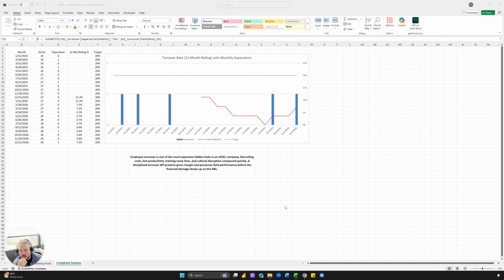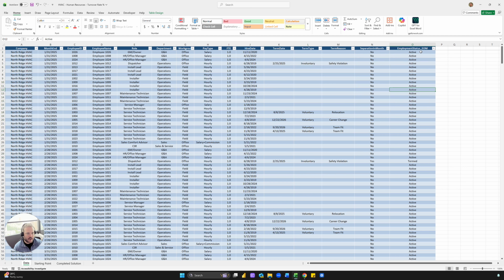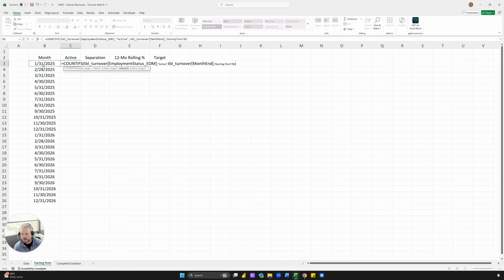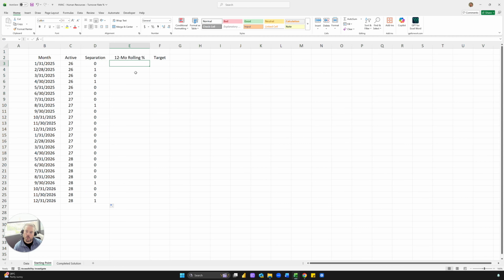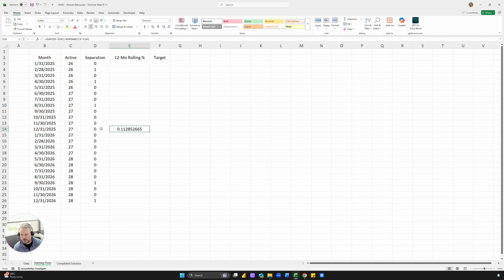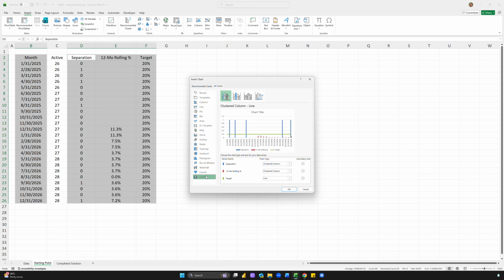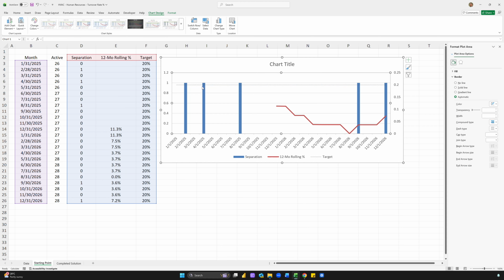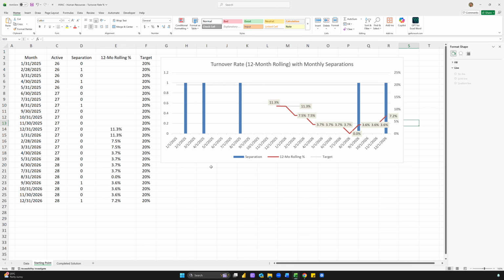HVAC: Turnover Rate % Explained | Spot Employee Churn Before It Hurts Margins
Employee turnover is one of the most expensive leaks in an HVAC company.

In this video, I show how to calculate Turnover Rate % using a simple monthly dataset, track active headcount vs separations, and build a 12-month rolling turnover KPI with a target benchmark. This gives HVAC owners and executives a clearer way to monitor workforce stability before the financial damage becomes obvious.

If you want the file used in this video, you can download it